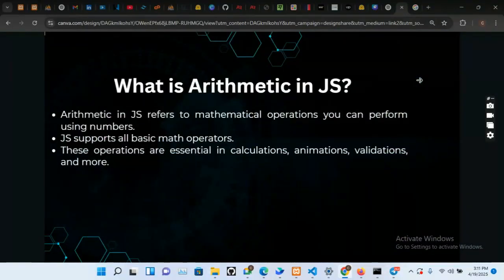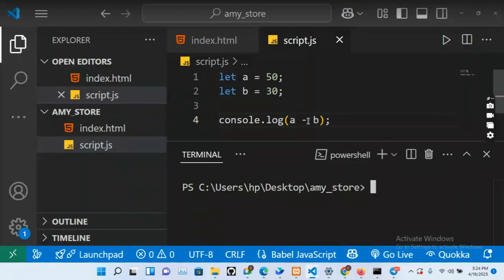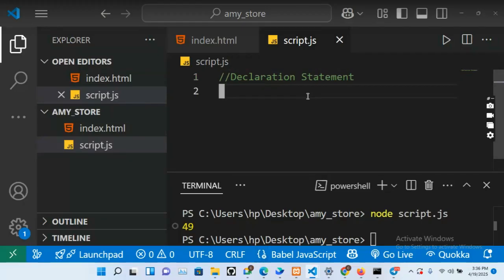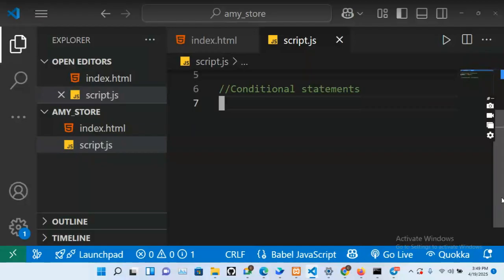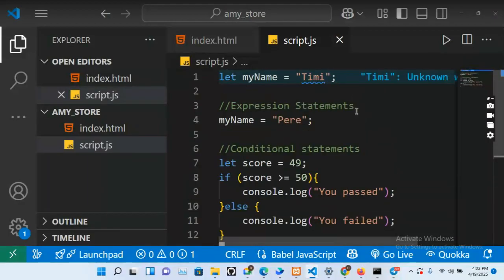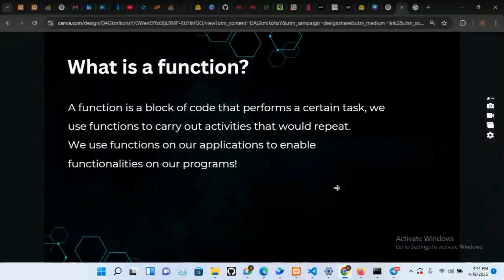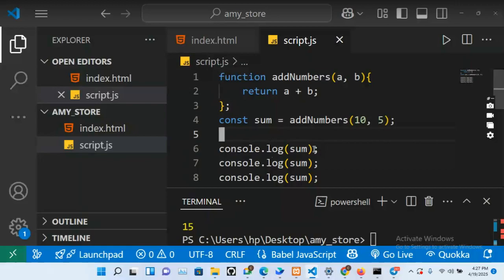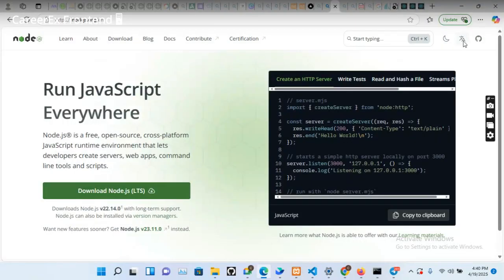MASTERING Arithmetics, Statements and Functions in JavaScript (Week 5 Session 9)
In this class we were able to know what Arithmetics are and also basic maths operators, we went further to demonstrate the concept. We went further to deep dive into statements, declarative statements, expressive statements and conditional statements.

We also did some practical explanations of the concept.
We went further to learn functions and what functions can do as reusable components, we also illustrated by using live examples.